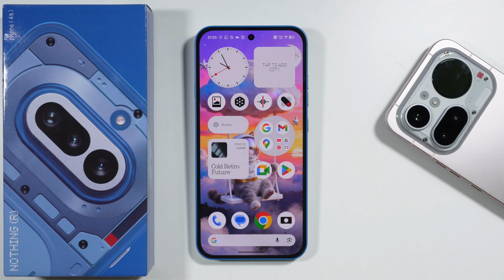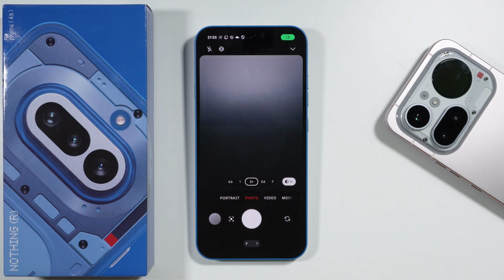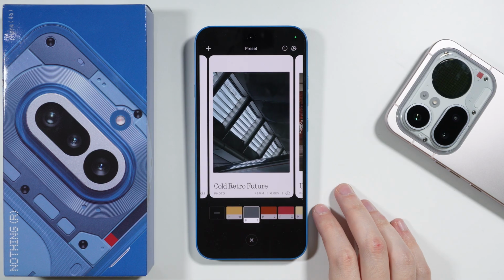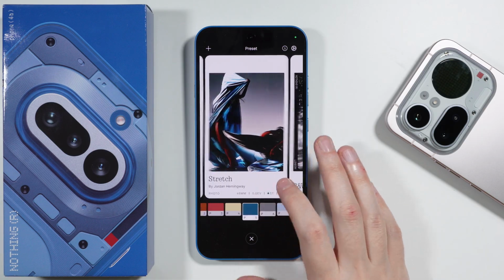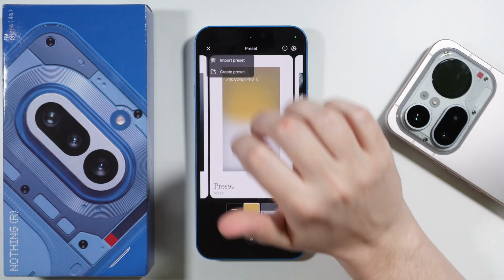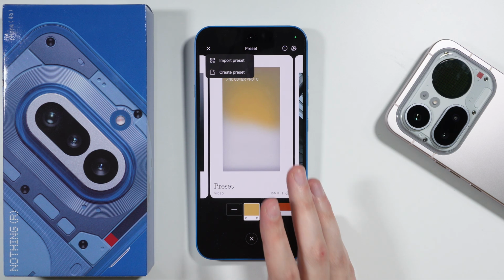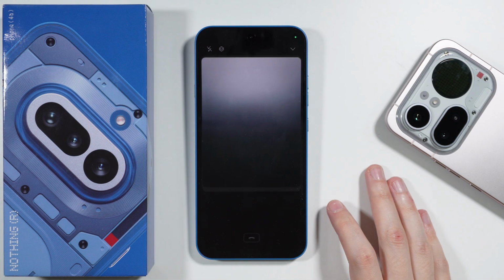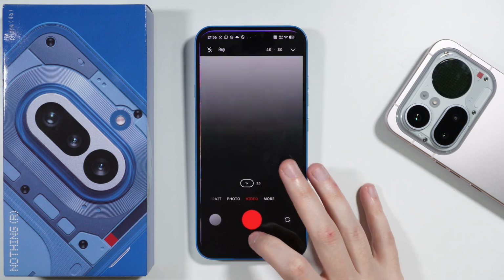Nothing Phone 4a/4a Pro: How to Use Camera Presets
In this video, I'll show you how to use camera presets on the Nothing Phone 4a and 4a Pro. These presets allow you to capture stunning photos with just a tap, enhancing your photography experience. Follow along as I guide you through the different preset options and how to apply them for the best results in various shooting scenarios.